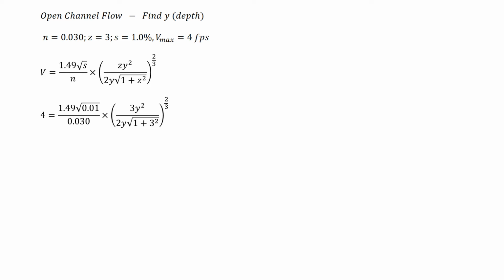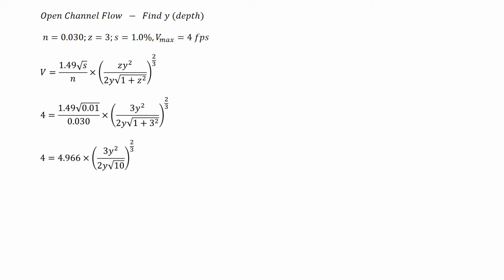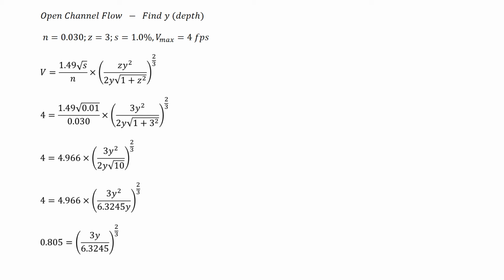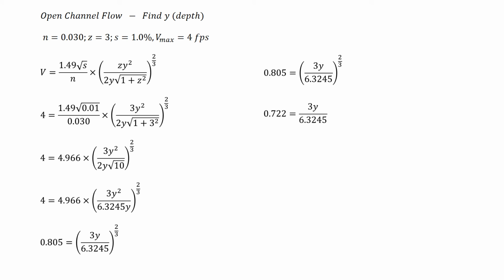Simplifying Equation - Algebra, Exponents, Parentheses | Solve for y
Example of how to reduce and simplify an equation for Open Channel flow of water using algebra, exponents, and parentheses.